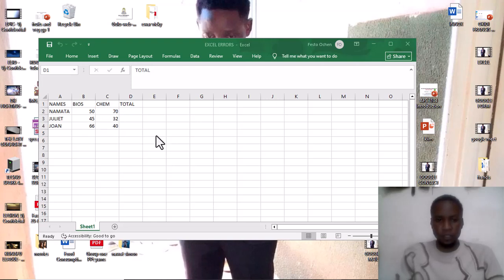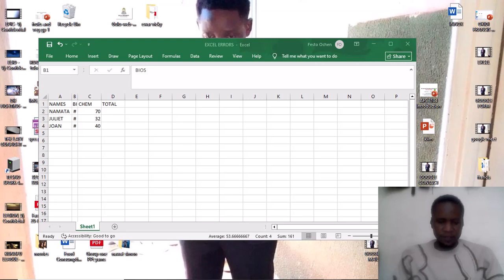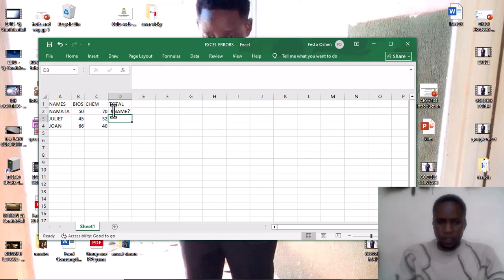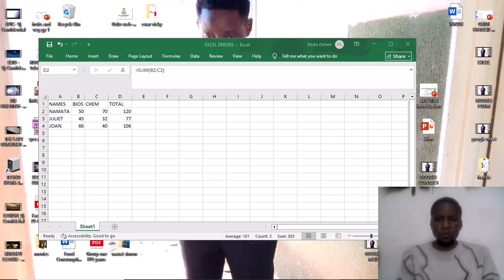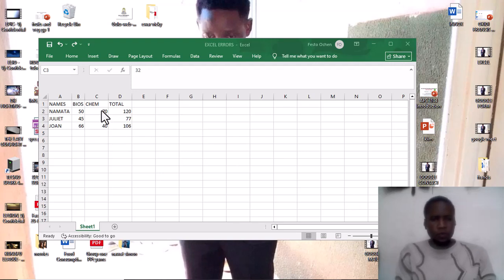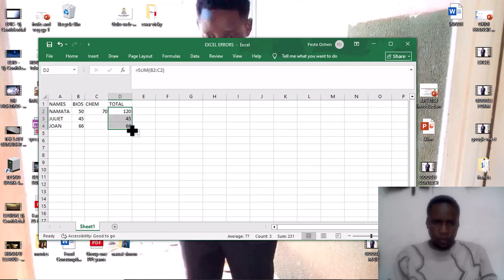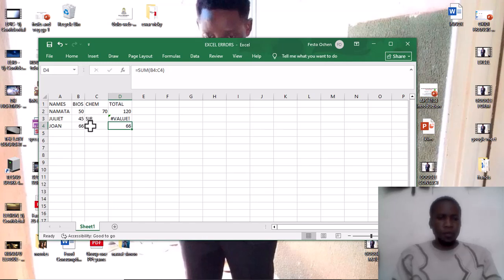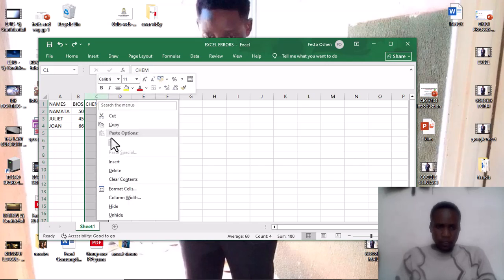EXCEL ERROR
second of doing away with Excel errors